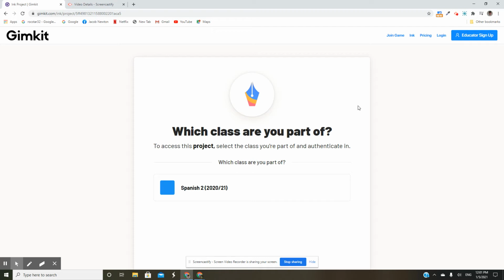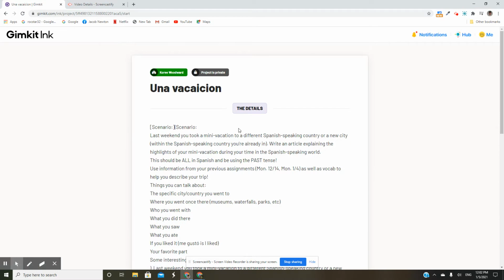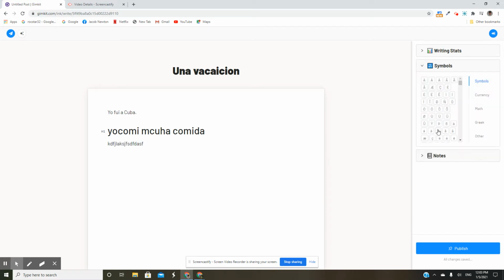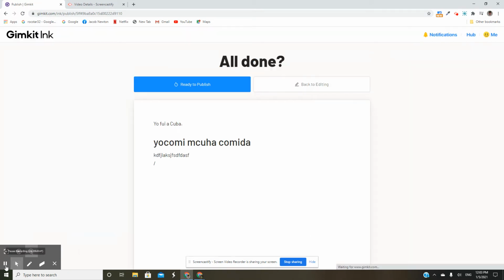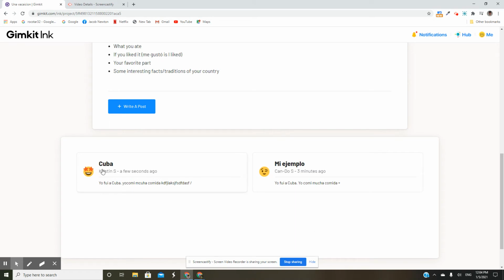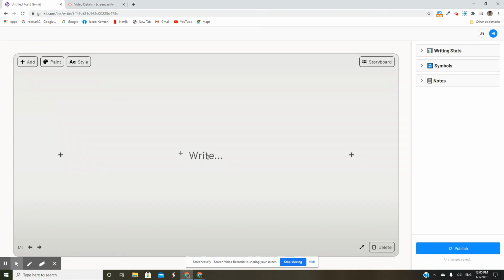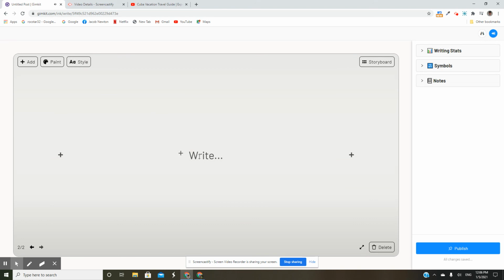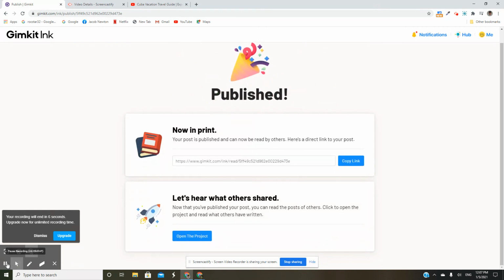Gimkit Ink How To